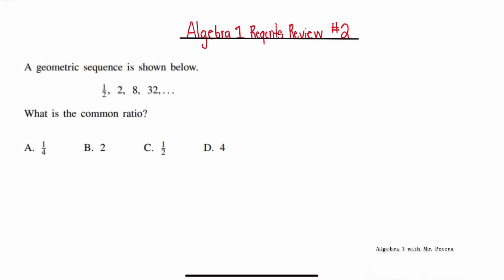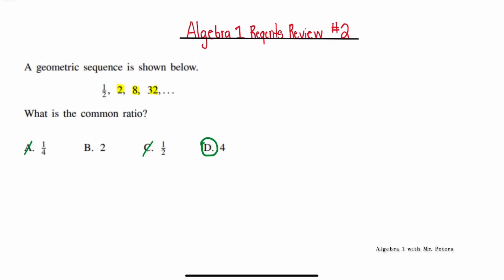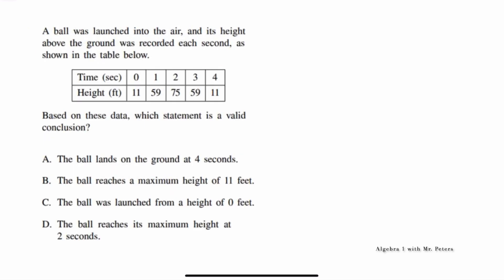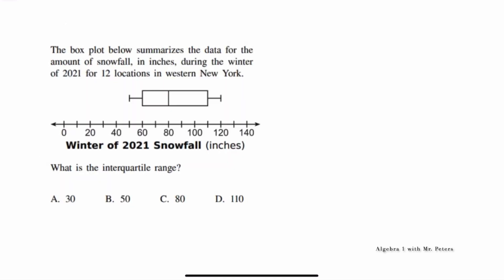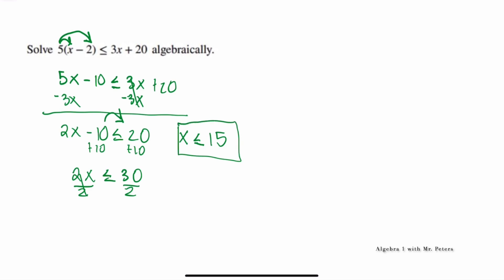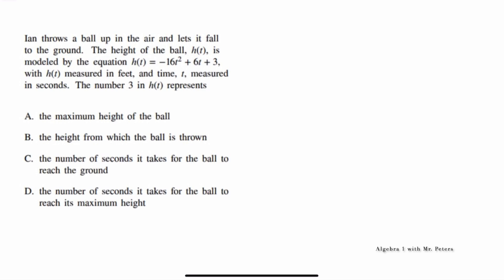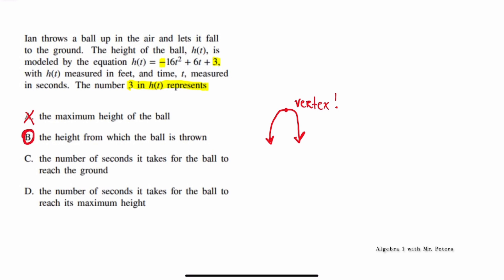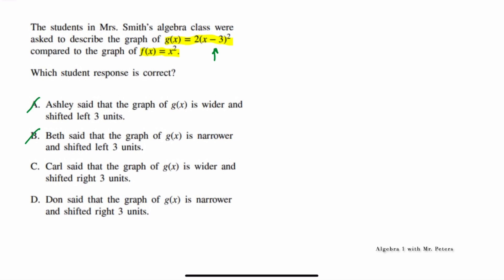Algebra1 Regents Exam Strategies That Actually Work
Are you ready to conquer the Algebra 1 Regents Exam? In this video, we share effective strategies that have helped countless students succeed. From tackling tricky questions to managing your time wisely, these tips are designed to boost your confidence and performance. Don't miss out on these game-changing strategies!

Timestamps for Key Problems:
 Introduction - 0:00
 Problem 1: Geometric Sequences - 0:13
 Problem 2: Match the correct Graph of an Inequality - 1:48
 Problem 3: Interpret Data from a Table - 2:41
 Problem 4: Box & Whisker Plots - 3:50
 Problem 5: Solve Inequalities Algebraically  - 4:58
 Problem 6: Interpret Quadratic Equations in Real life Context - 6:37
 Problem 7: Transformation of Functions - 8:27
Problem 8: Find the Common Ratio of a Geometric Sequence - 10:17
 Conclusion - 12:15